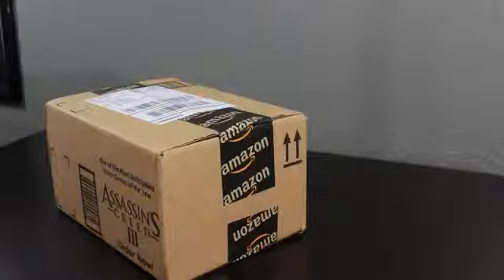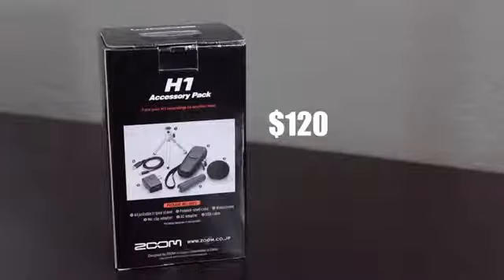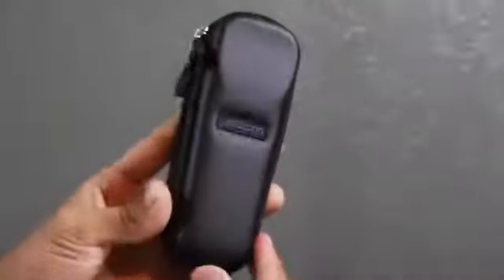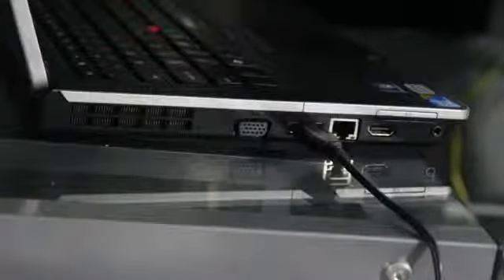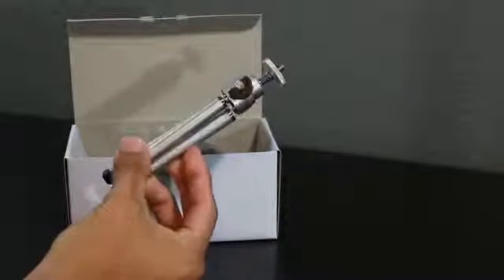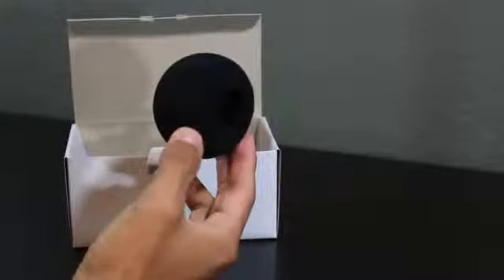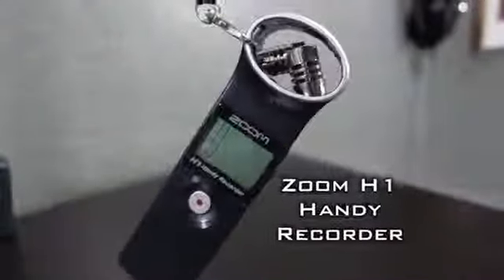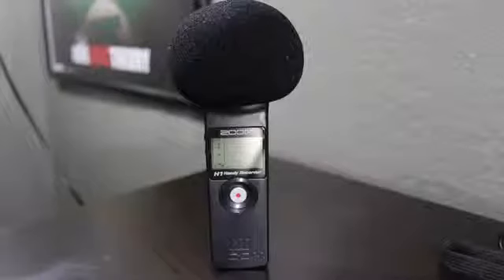Zoom APH-1 Handy Recorder Accessory Package Unboxing & Overview1683